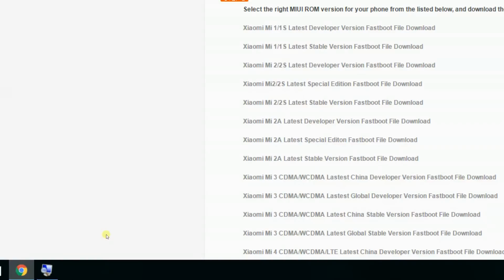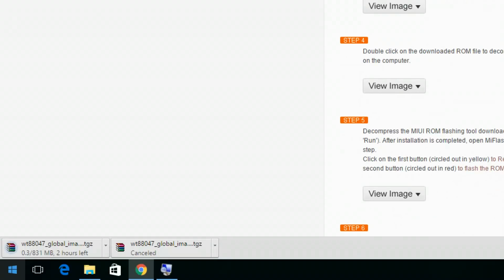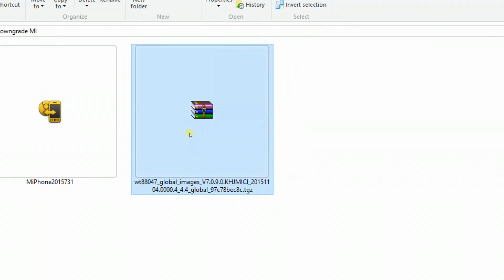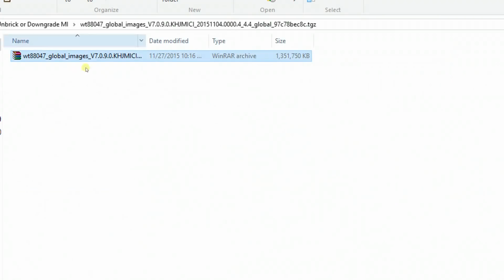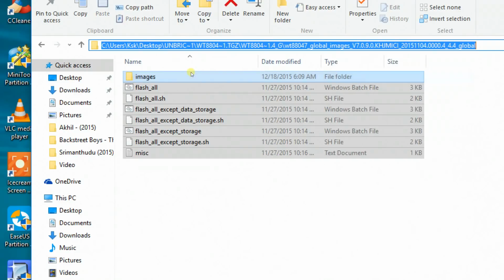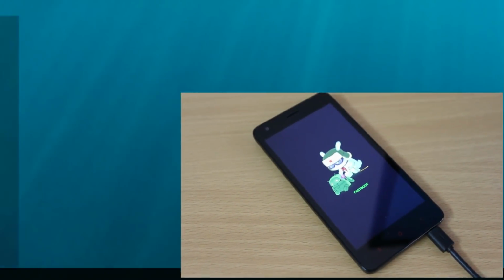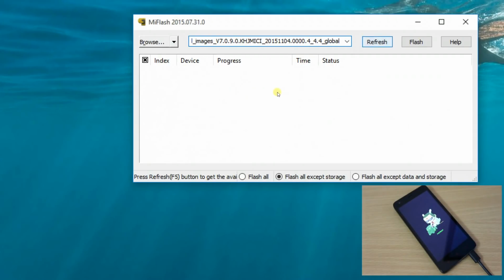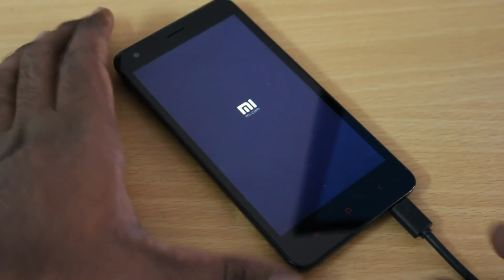How To Downgrade ,Un root and Un brick any Xiaomi Smartphone to stock MIUI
This video i will Show You  how to in brick / downgrade any xiaomi smartphone back to stock android .. This video shows fast boot method which means all your data be wiped especially if you are coming from custom rom make sure you have backed up all your data ..If your device stuck at boot loop or Bricked You can also follow the same procedure as i shown in this video ..

DOWNLOAD LINKS
1 . Mi rom Flashing Tool